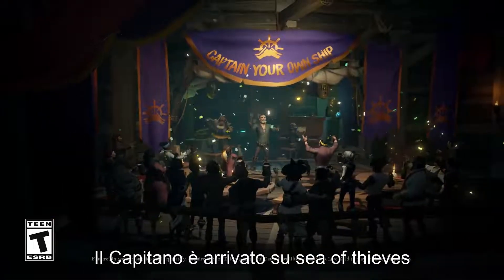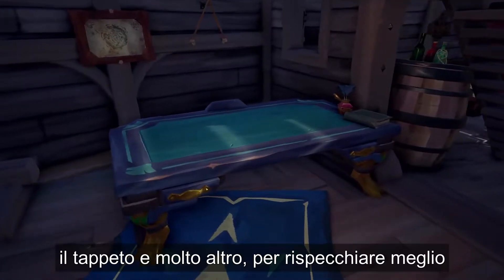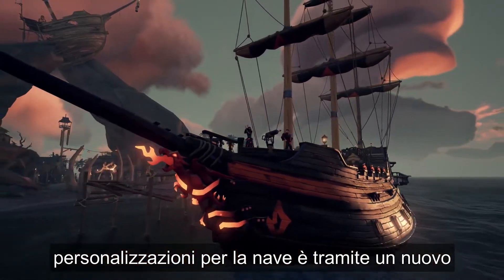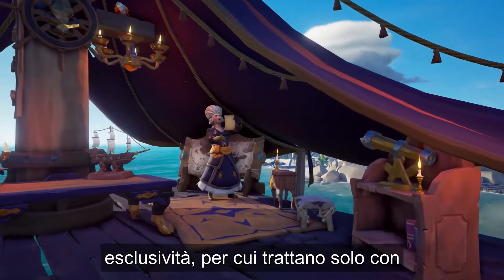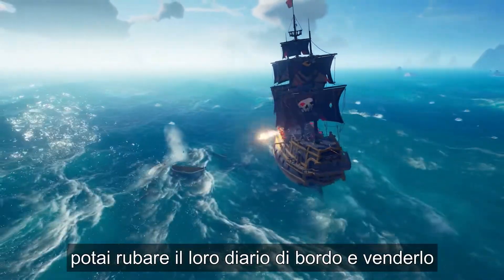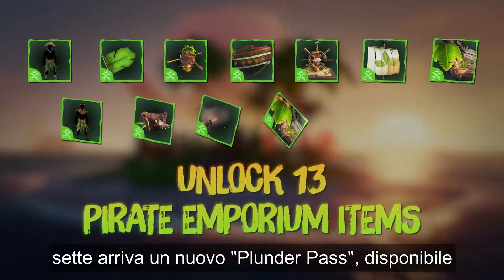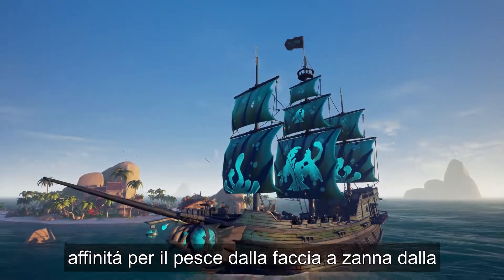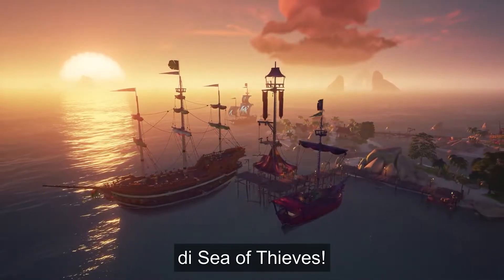Sea of Thieves Stagione 7: Official Content Update Trailer [Tradotto in Italiano]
Acquista e nomina navi, esplora nuove opzioni di personalizzazione, goditi i vantaggi offerti dai Sovrani e dai maestri d'ascia, raggiungi traguardi per sbloccare ricompense e molto altro. Preparati a BeMoreCaptain nella settima stagione di Sea of Thieves, salpando il 4 Agosto!
Segui i nostri account social per restare informato o sapere di più sulla nostra Community tutta italiana! 🇮🇹